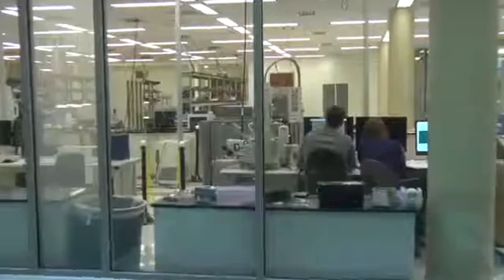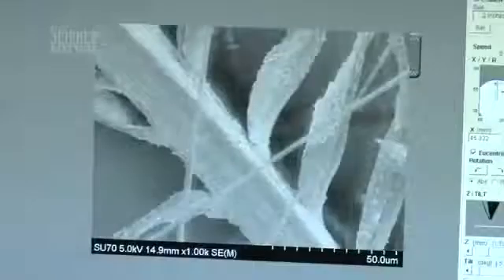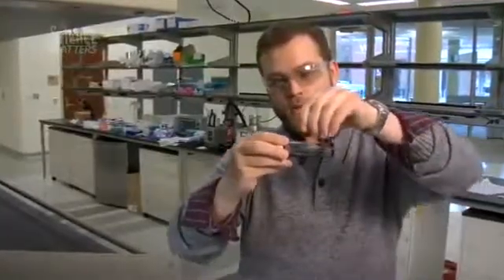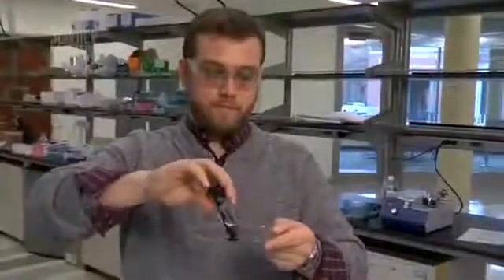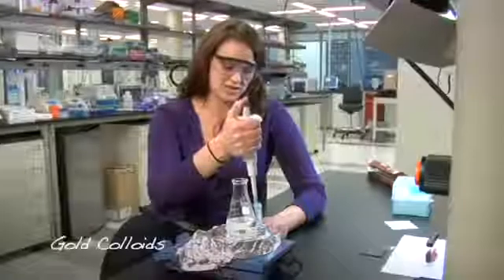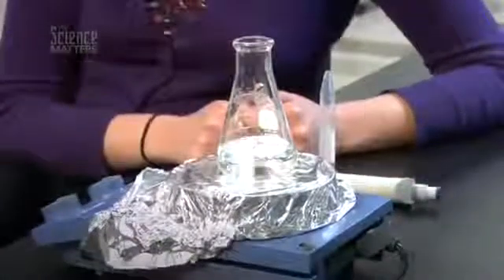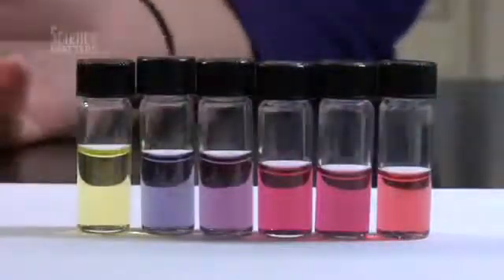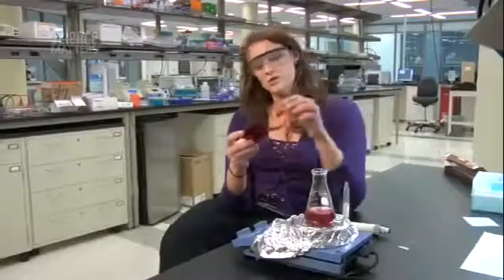Career and Jobs Opportunities in Nanotechnology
This is the first of 2 stories featuring Nanotechnology where we will explore how working small and thinking big can launch new careers. Learn more about the rapidly emerging field of Nanotechnology at VCU in this Science Matters video

Checkout more videos fro Tech Twister